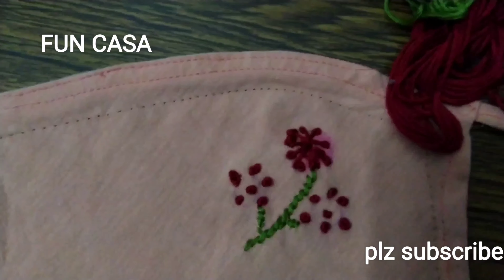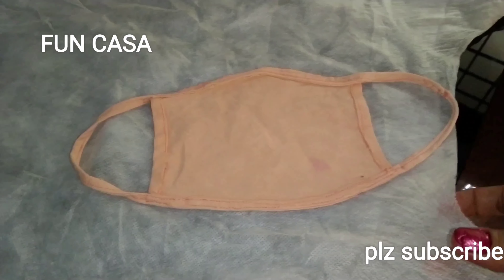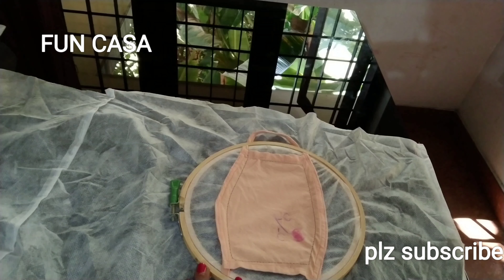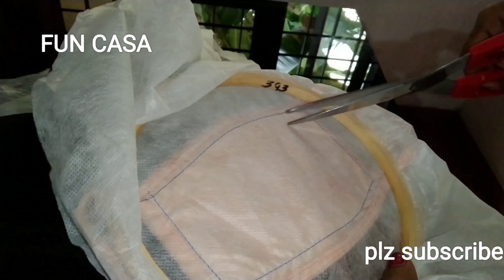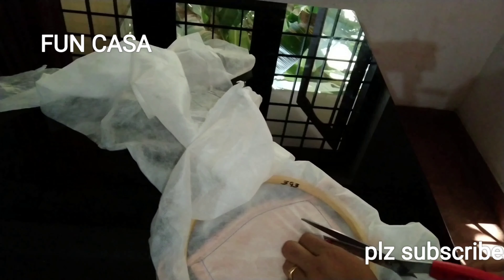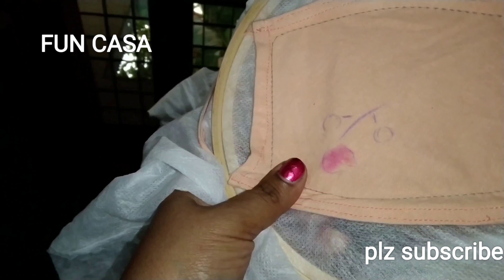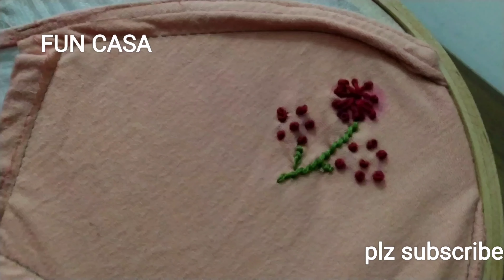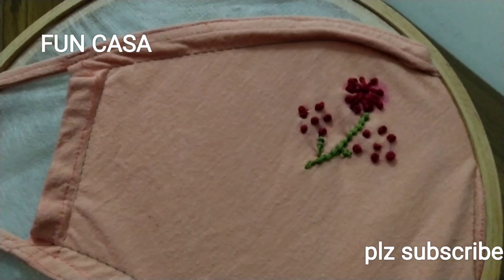മാസ്കിൽ ഹാൻഡ് എമ്പ്രോയിഡറിtutorial/ how to stitch embroidery in readymade mask simple designs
FUN CASAമാസ്കിൽ ഹാൻഡ് എമ്പ്രോയിഡറിtutorial/ how to stitch embroidery in readymade mask
1readymade mask
2 frame
3 paper bag
4 hand embroidery thread
5 needle